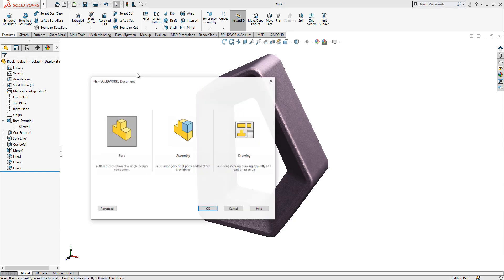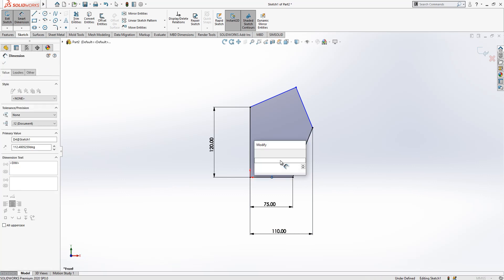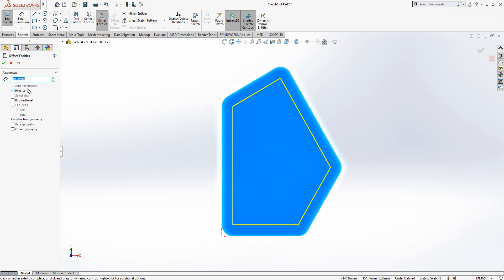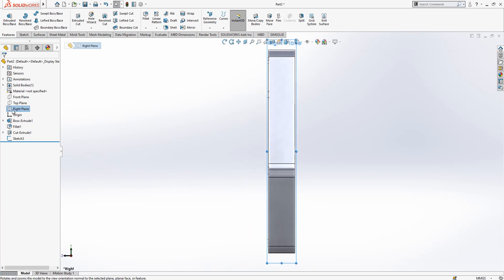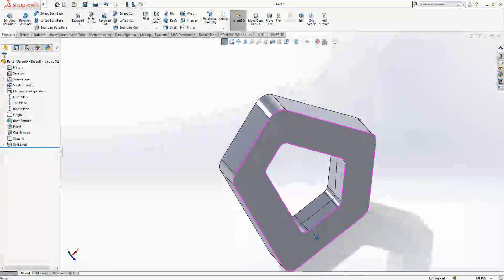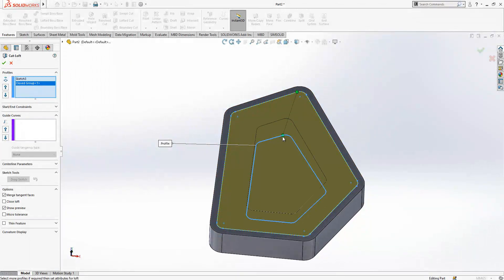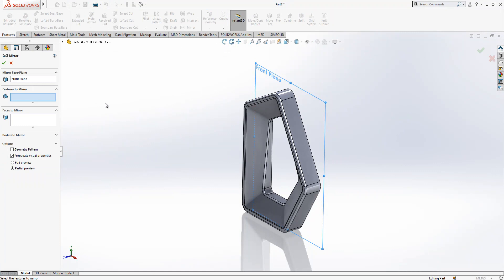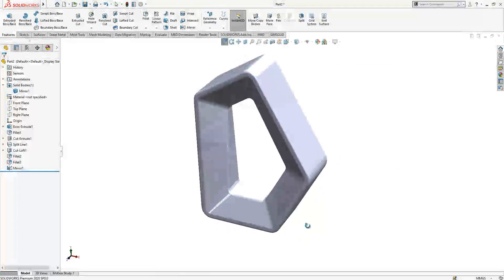Advanced Part Modeling - SolidWorks Tutorial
Do you want to learn how to  and becoming and expert on Modeling in SolidWorks, then this video exactly for you.

In this video you will see a Advanced Modeling example. Some Commands used in this video as follows:

Extrude
Sketch
Loft Cut
Sweep Cut
Split Surface
Relations
Mirror